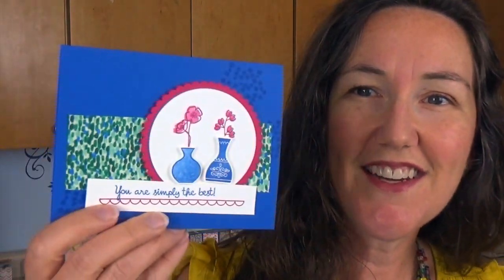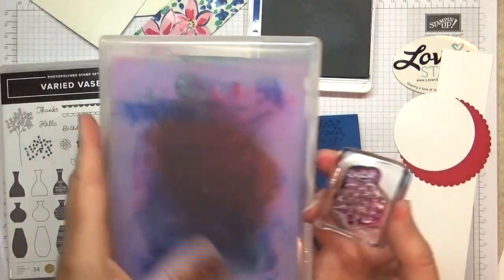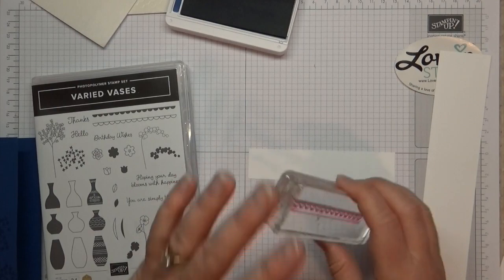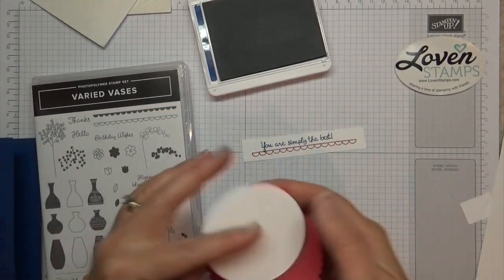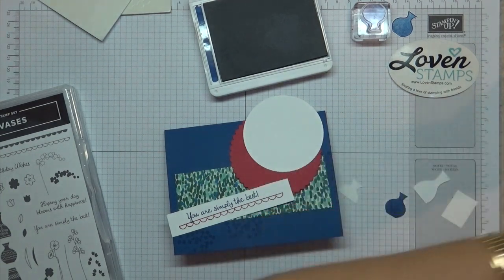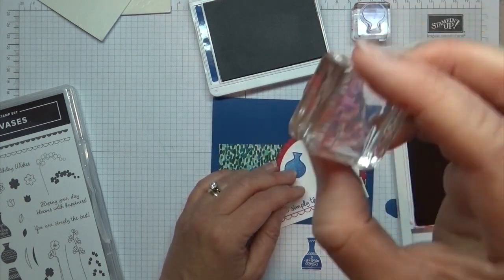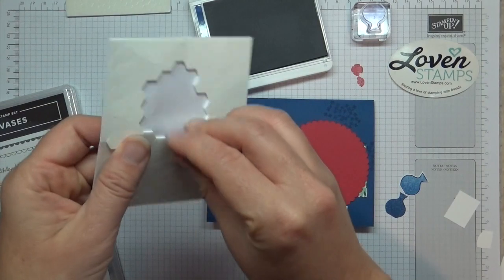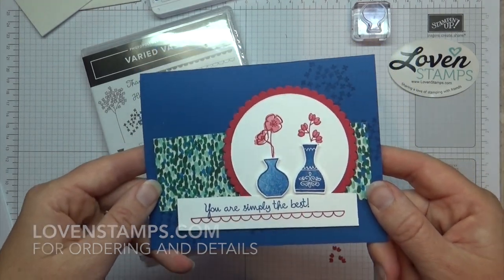Card Design Made Simple: Varied Vases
Simple "Stamping Off" Tutorial! Featuring the NEW Garden Impressions Paper and the Varied Vases and Vase Builder Punch Stampin Up Bundle! Created for Stamps in the Mail Club June 2018.
Happy Stamping!
Meg Loven, Stampin' Up! Demonstrator since 2002

Learn more about Stamps in the Mail Club with Meg - available exclusively at LovenStamps.com (celebrating over 12 years of project kits by mail in 2018!):